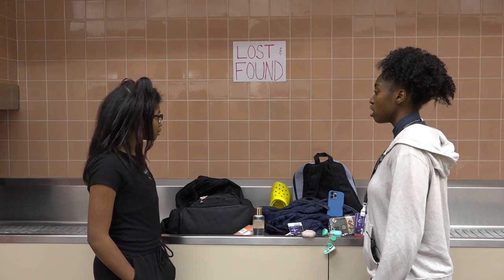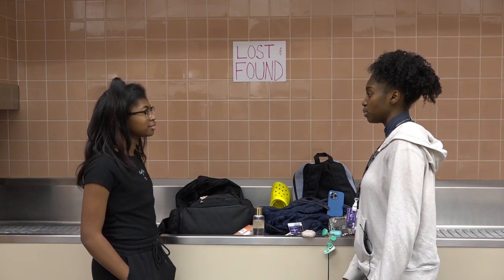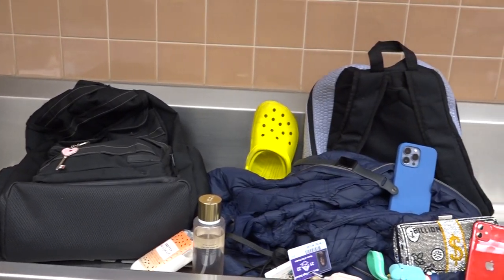Cafeteria trays PSA 2022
Merrillville High School is reducing waste by eliminating single use Styrofoam meal trays and switching to reusable trays.